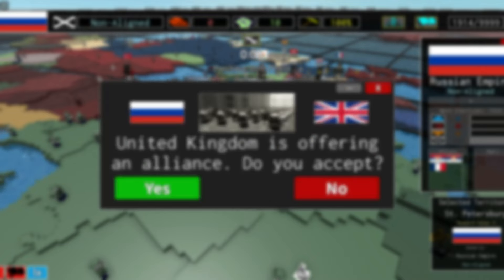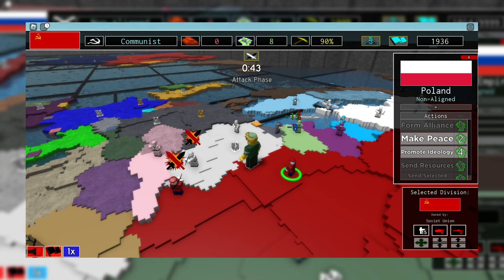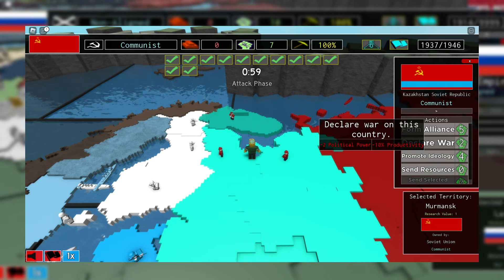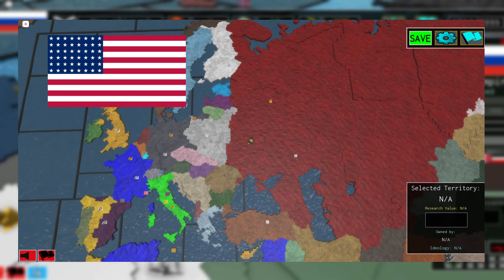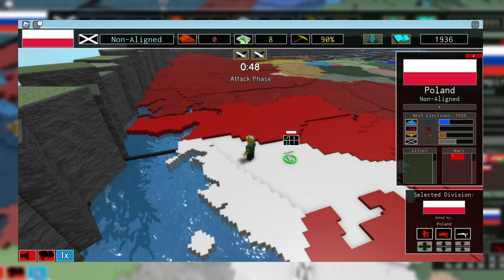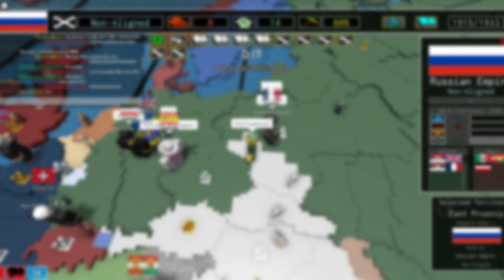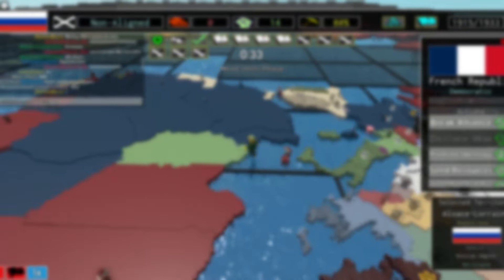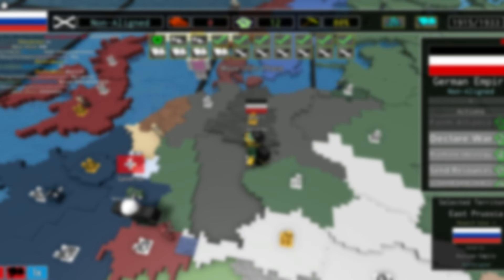5 Tips for Getting Better at Iron Assault - Roblox Iron Assault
In this video, I will share 5 tips for improving your Iron Assault gameplay. this ranges from boating, to hosting tips, to picking nations. If you want to improve your Iron Assault gameplay, this is the video for you.